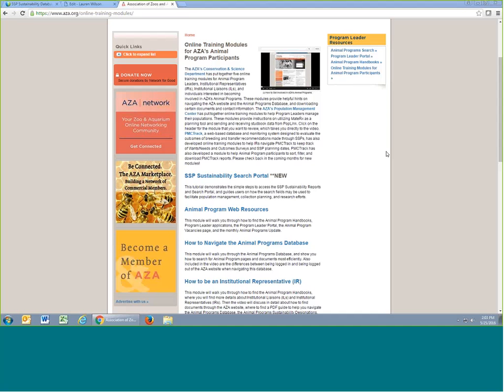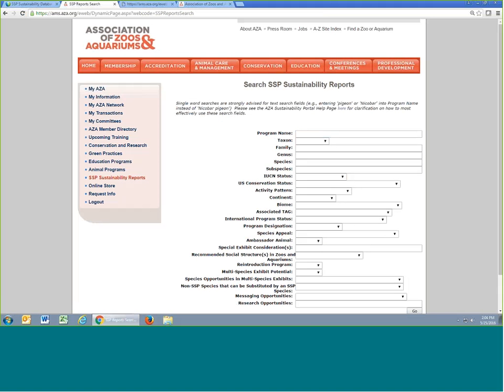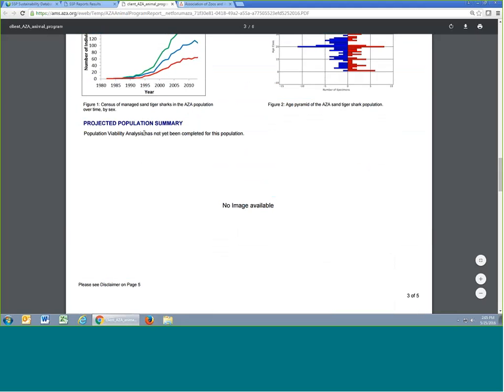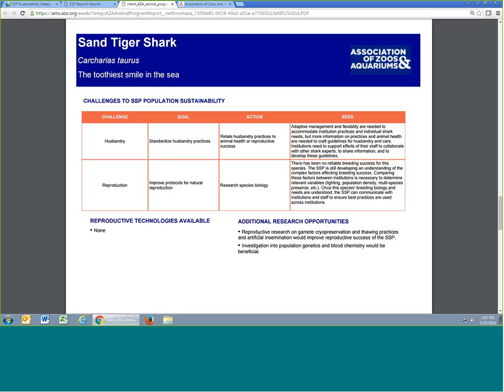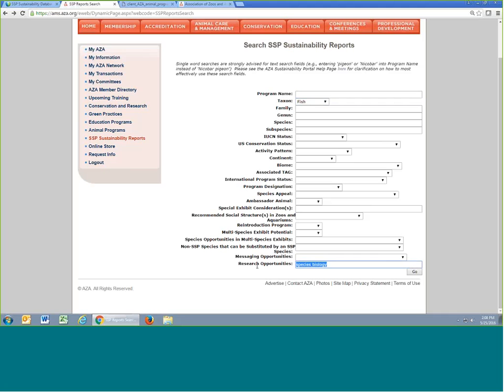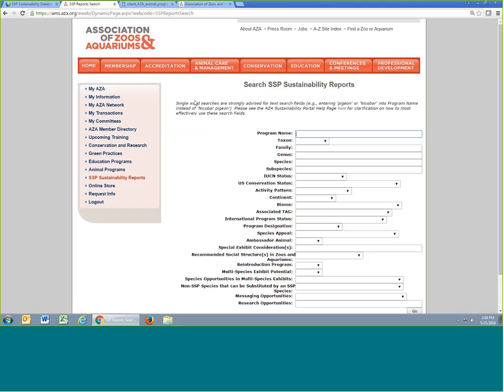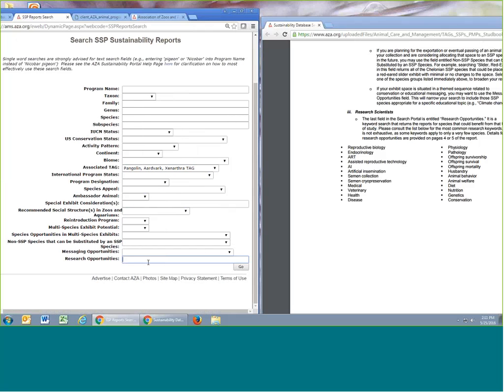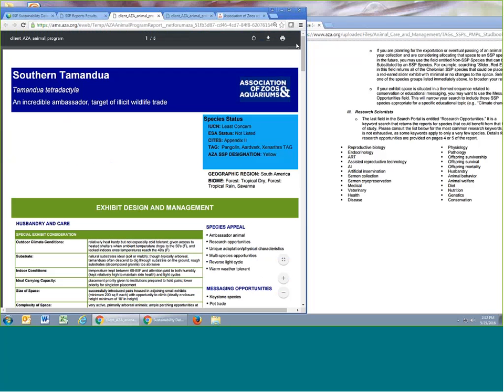Research Tutorial for the SSP Sustainability Reports and Search Portal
This live webinar is for anyone in an AZA SAG, laboratory, animal management center, etc, who is interested in identifying research needs for SSP species. The tutorial covers how the SSP Sustainability Report Search Portal can be used to connect researchers to the reports that describe research needs related to their search criteria.